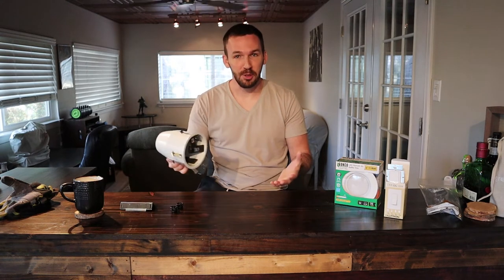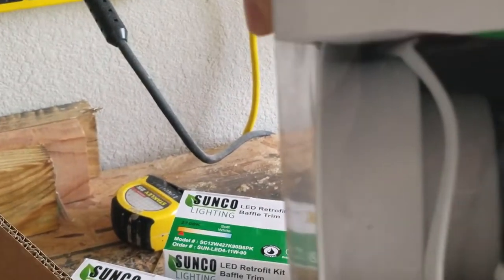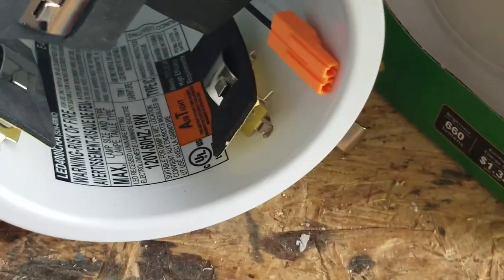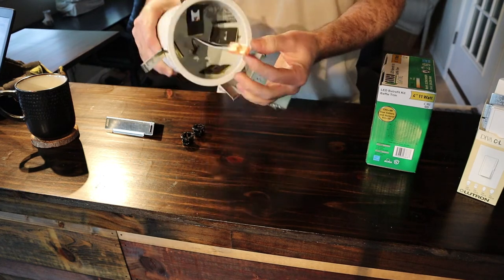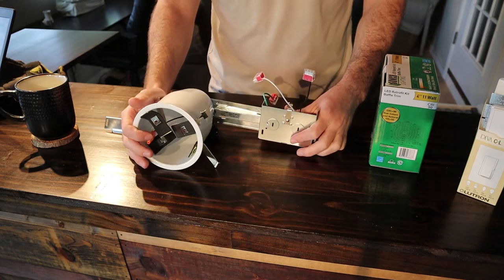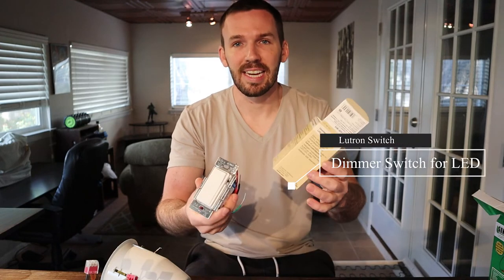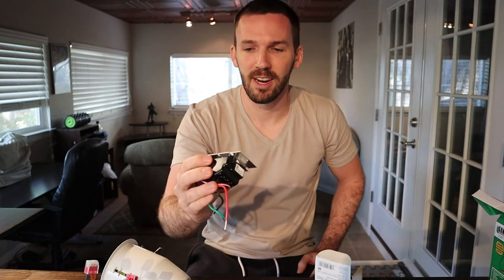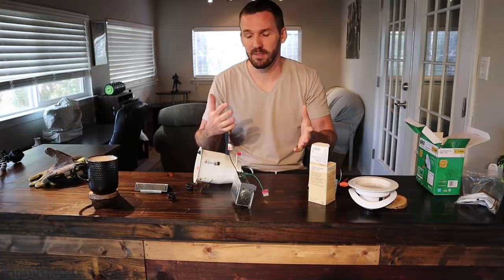💡 The BEST Recessed Lights & How to Install Them | Easy!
For Recessed Lights used in this video
For Recessed Light Cans used in this video

Top Rated 4 Inch LED Downlight with Baffle Trim
✅ DIMMABLE - Seamless dimming capabilities (10%-100%) that fit any mood or decor. Our baffle trim recessed lighting fixtures are instant on with the latest in LED flicker free technology for maximum eye comfort.
✅ SIMPLE INSTALL - Follow our installation guide for a quick and easy setup, suitable for damp locations. Directly install retrofit fixture to the ceiling for instant bright light in your kitchen, family room, bedroom, bathroom and common areas in your home or office.
✅ UL CERTIFIED & ENERGY STAR LISTED - We uphold the highest standards for all our products by testing each product for optimal performance and safety. Our LED retrofit downlights are eco-friendly, they don't contain mercury and don't emit UV or IR.
✅ SUNCO BENEFITS - 7-Year Warranty! Sunco is proudly based in the USA, offering quality products at affordable prices backed by industry-leading warranties and knowledgeable support specialists.

Recessed Lights:

Recessed Light Cans:

Dimmer Light Switch:

Romex Wire:

4 1/2" Hole Saw:

Knock-out Connectors: